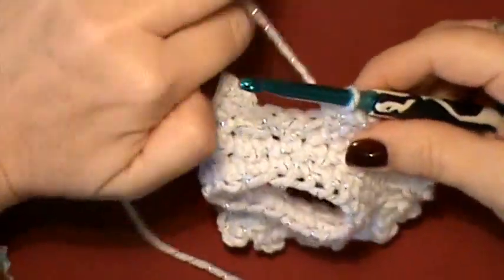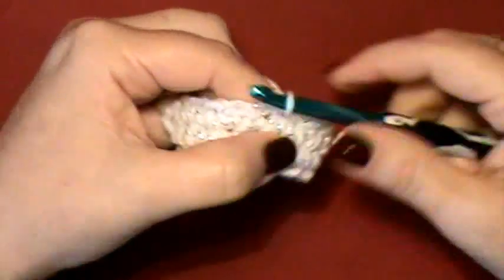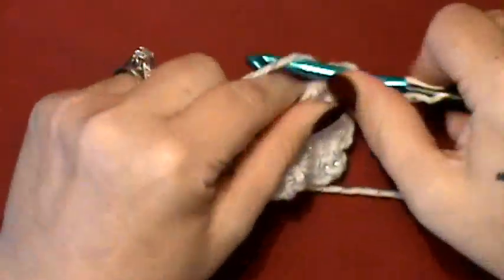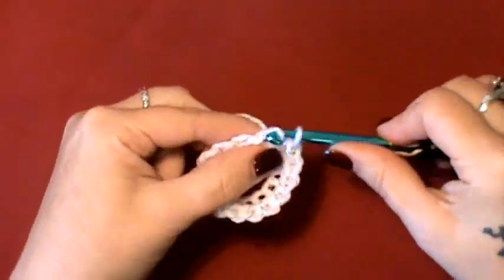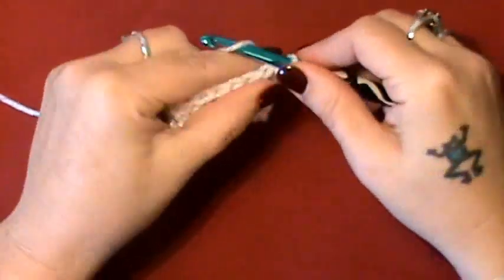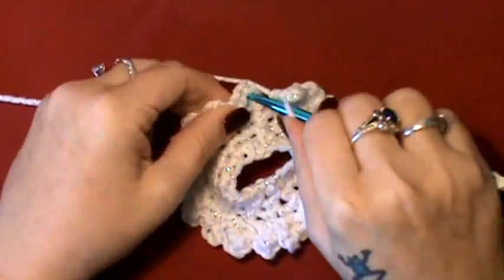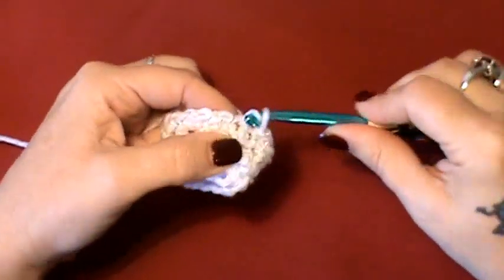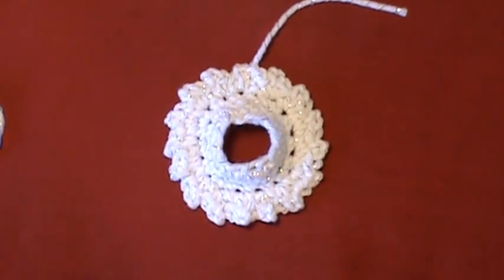"Ruffle Fir Trees"- Video 3...Redheart.com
Use of the pattern approved by Redheart.com